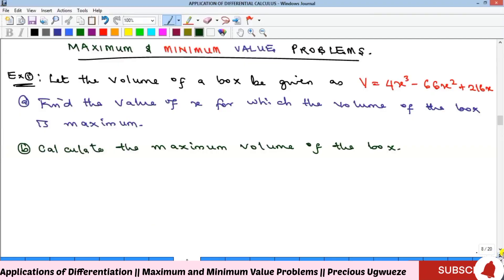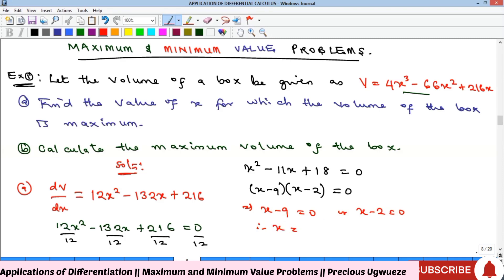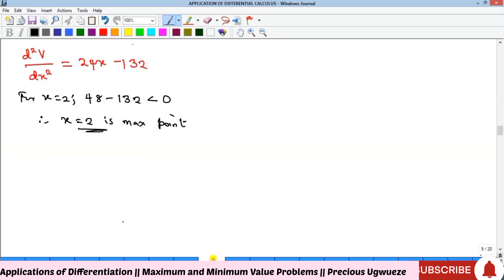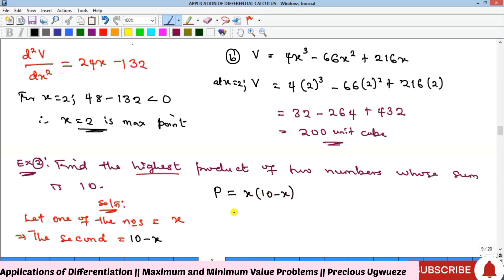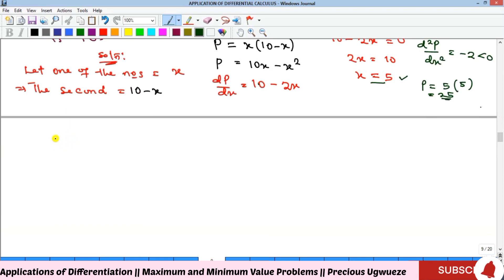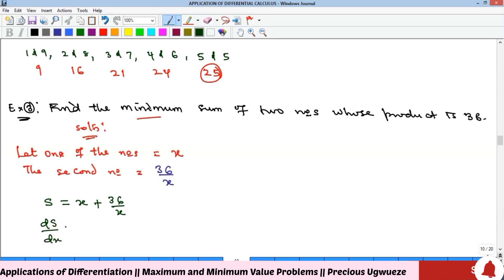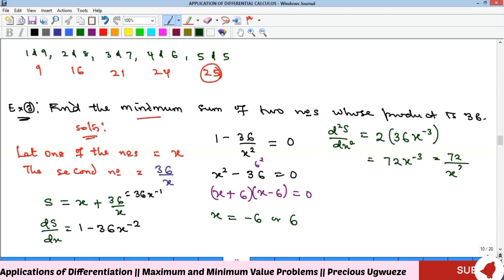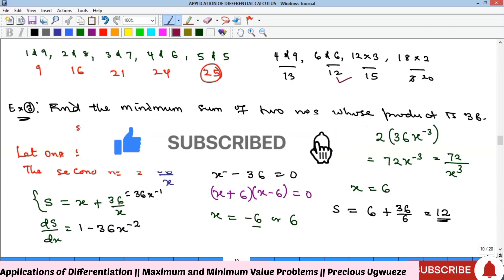Maximum & Minimum Value Word Problems